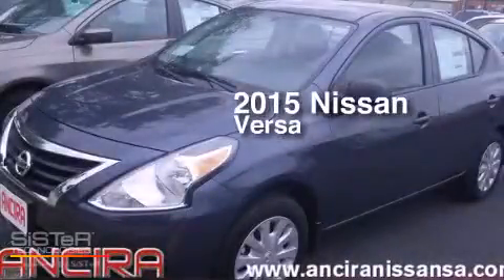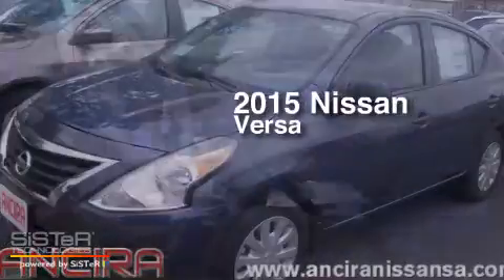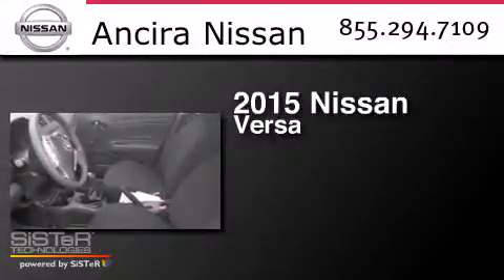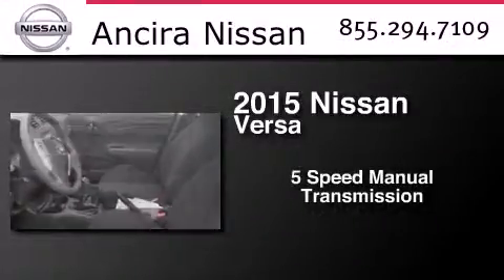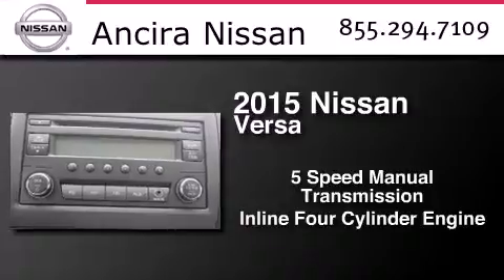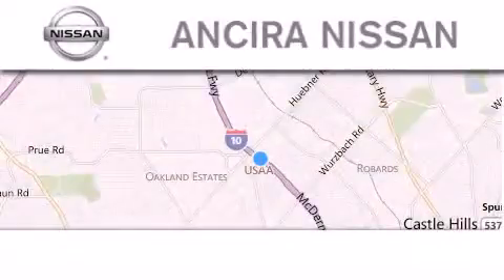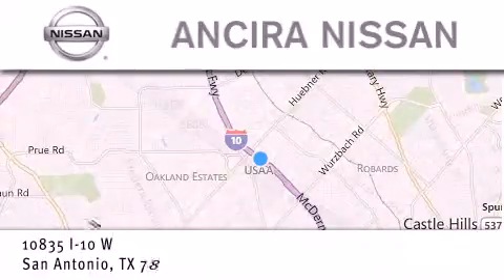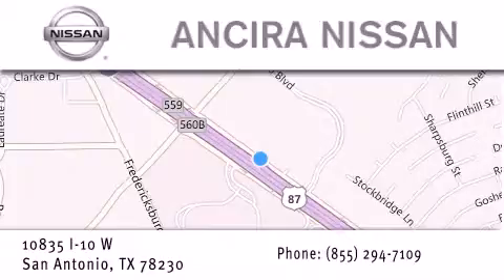New 2015 Nissan Versa San Antonio | Austin TX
We have been honored to serve the San Antonio TX area , we promise that your experience at our dealership will exceed your expectations ! Year : 2015 Make : Nissan Model : Versa Engine : 1.6L 4 cyls Trans . : Manual 5-Speed Exterior : Graphite Blue Interior : Char Cloth Stock : 815206 Ancira Nissan 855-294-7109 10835 Interstate 10 West San Antonio , TX 78230